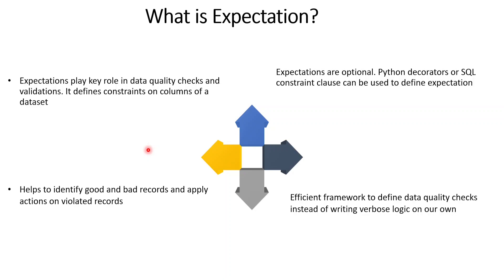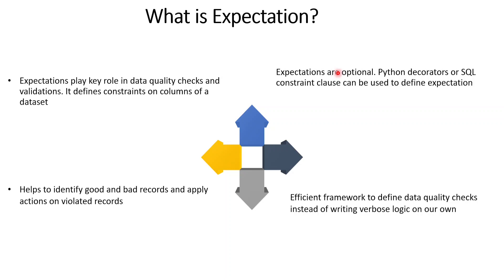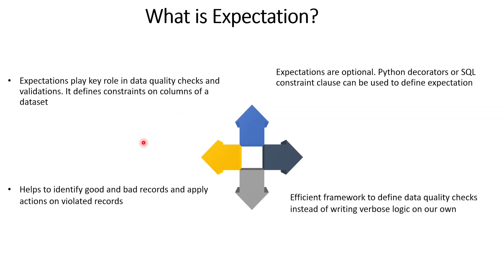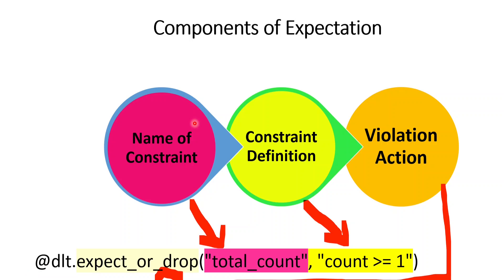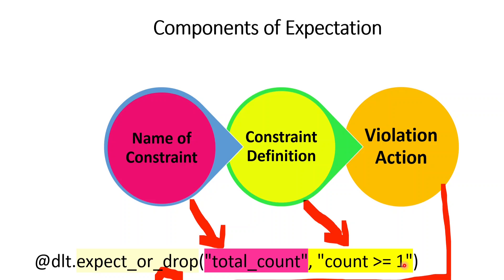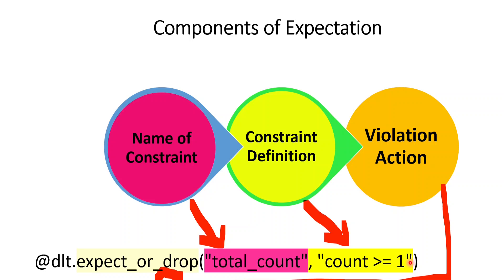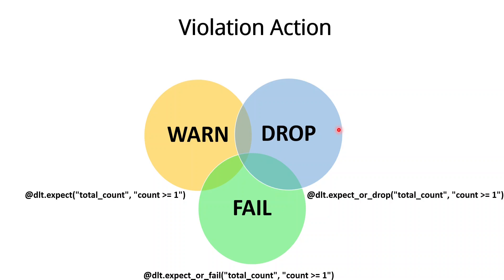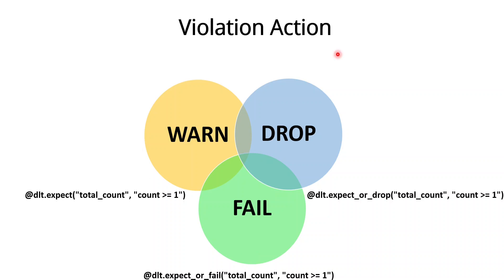125. Databricks | Pyspark| Delta Live Table: Data Quality Check - Expect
Azure Databricks Learning: Databricks and Pyspark: Delta Live Table: Data Quality Check - Expect

🚀 Excited to share my latest YouTube video discussing the powerful data quality checks feature of "expect" in Delta Live Tables on Databricks! In today's data-driven world, ensuring data accuracy and reliability is paramount. With "expect", we can effortlessly define and enforce data quality constraints, streamlining our data pipelines and boosting confidence in our analytics. Join me as I delve into how this feature empowers data engineers and analysts to proactively identify and address data issues, ultimately driving better-informed decisions. Check out the video and let's elevate our data quality game together! 💡  📊🔍🔧